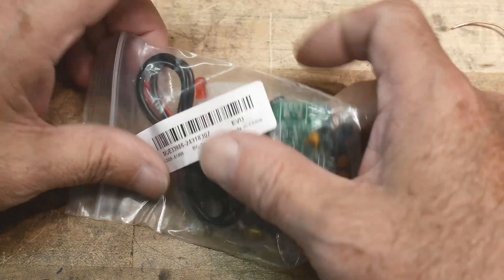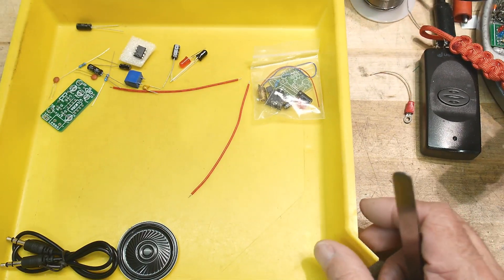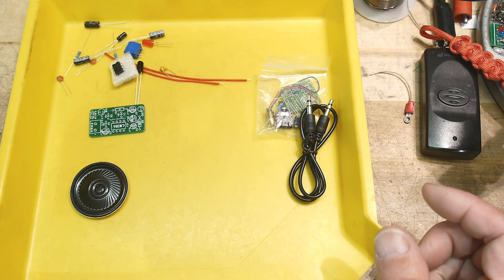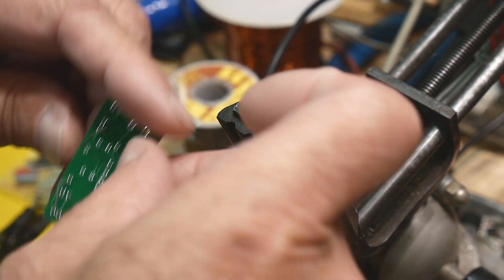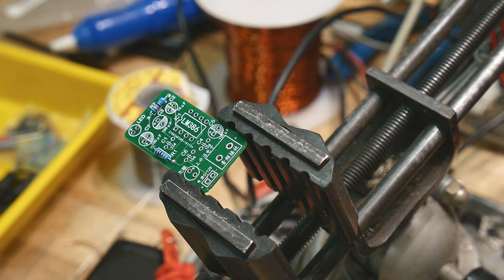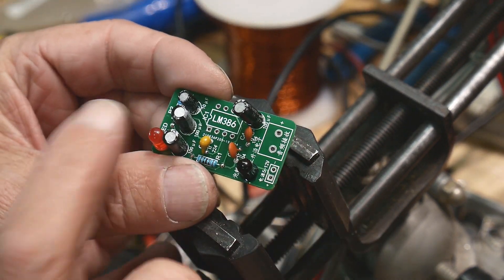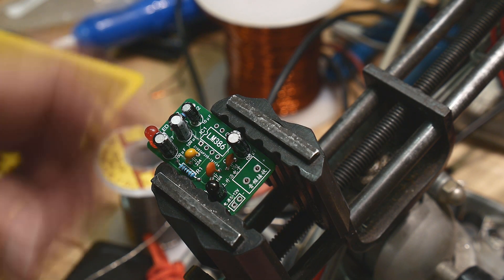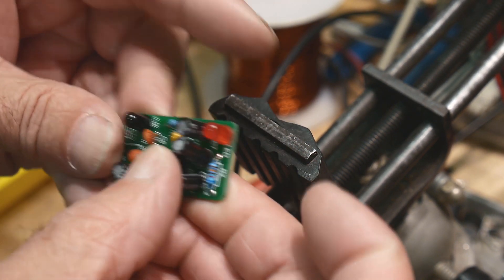#765 Transmit Sound over a Laser Beam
Episode 765
Here is a kit with an IR laser and detector. This transmits a signal though the air. Like fiber optics without the fiber.